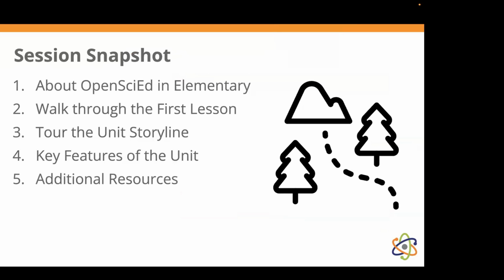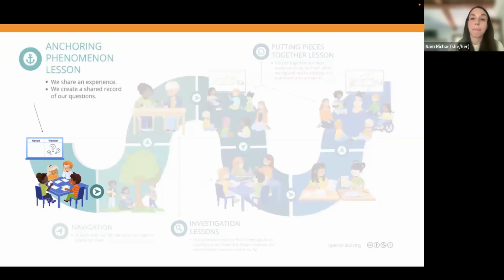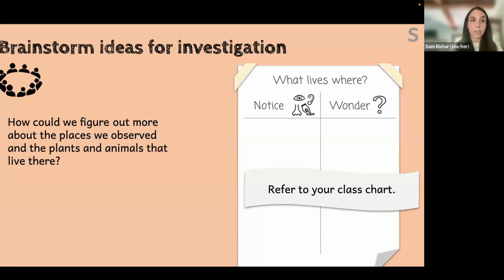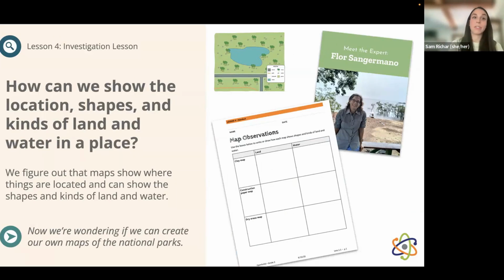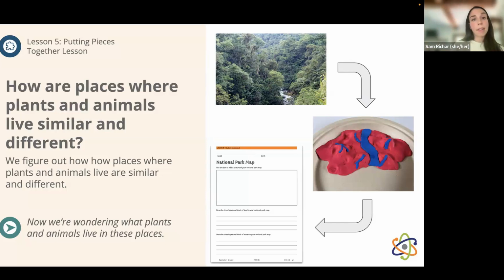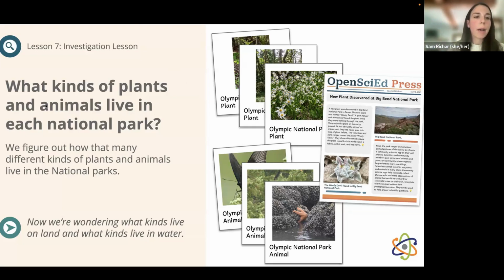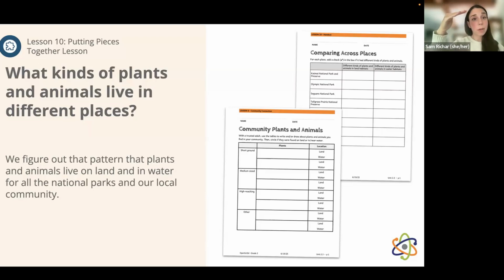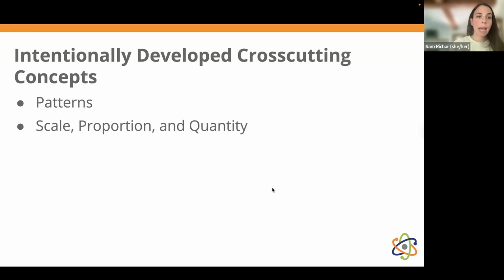Unit 2.3 Habitats & Biodiversity Webinar | OpenSciEd On-Demand Resources